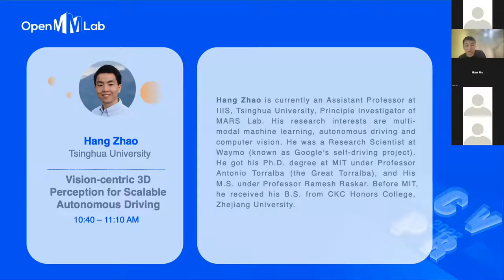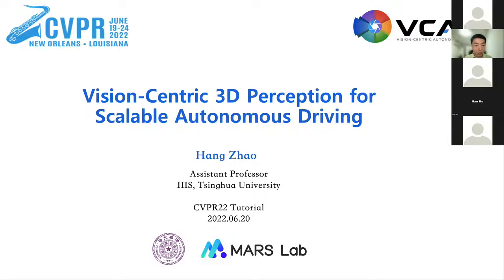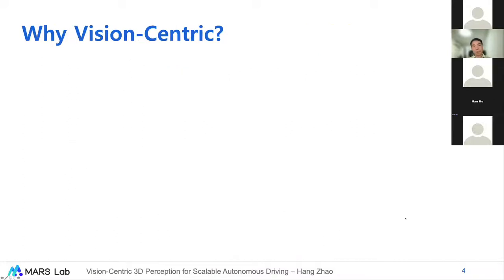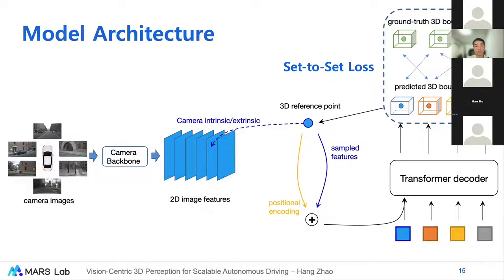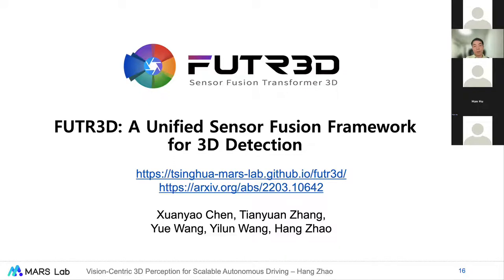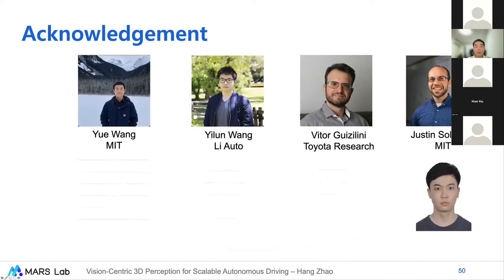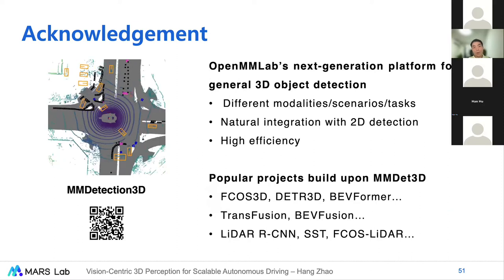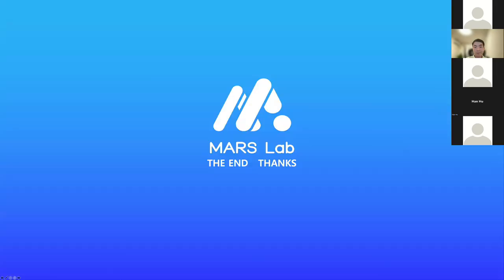[CVPR-2022] Hang Zhao | Vision-centric 3D Perception for Scalable Autonomous Driving